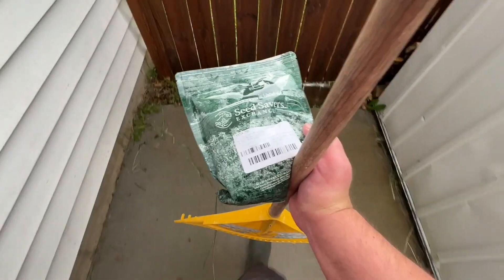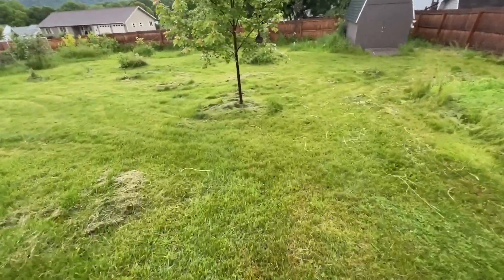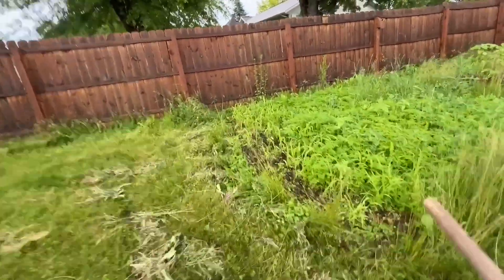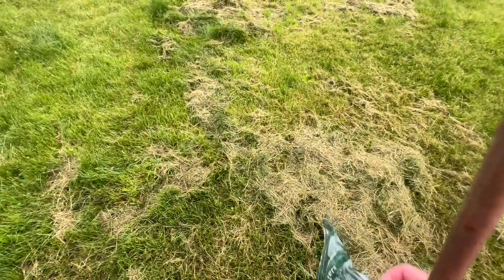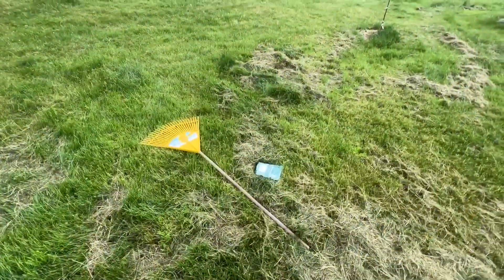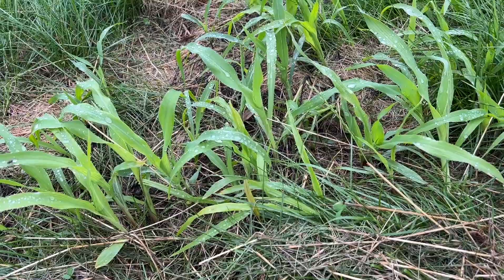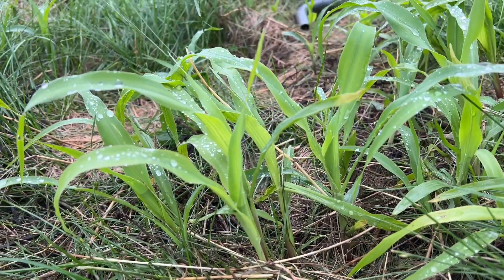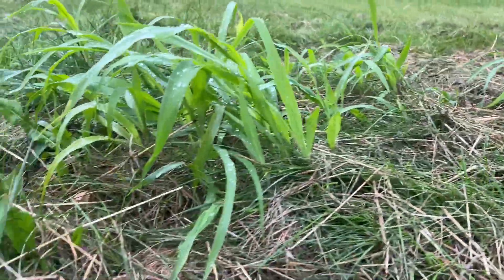Planting corn without digging holes